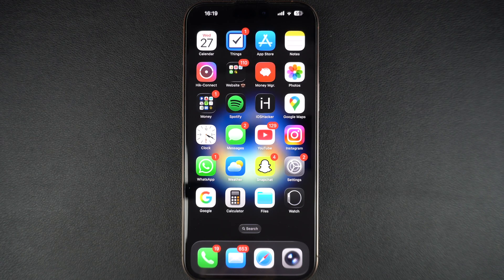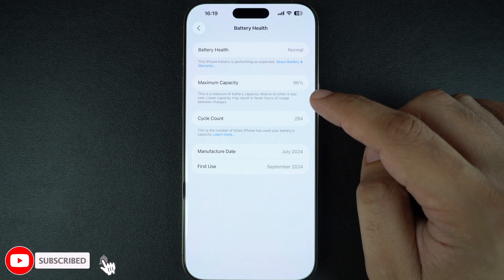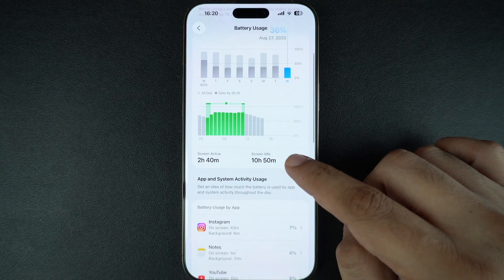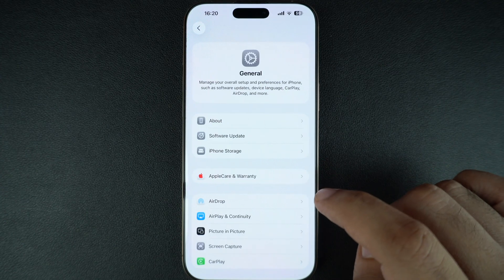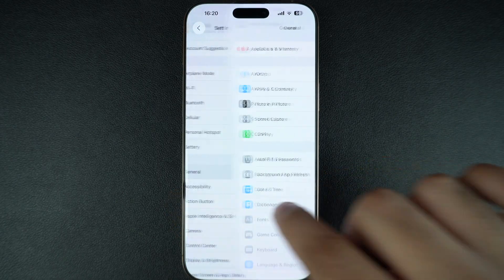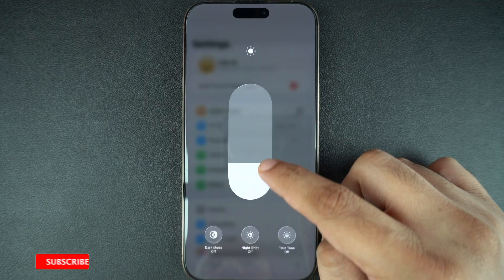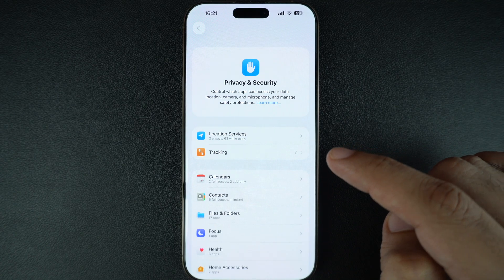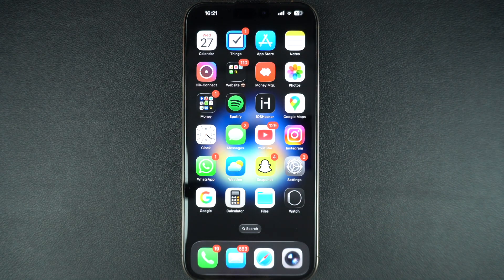How to Stop Battery Drain on iPhone 16 | Improve Battery Life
In this guide, we show you how to stop battery drain on iPhone 16 and improve your device's battery life. You can follow these steps to improve the battery life of iPhone 16, iPhone 16e, iPhone 16 Plus, iPhone 16 Pro, and iPhone 16 Pro Max. These steps are for iOS 26 and iOS 18.